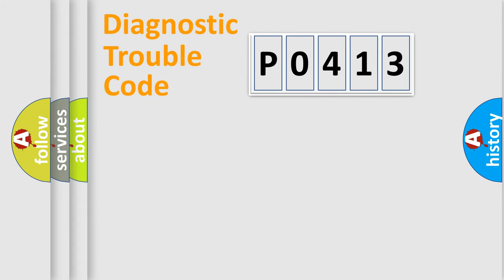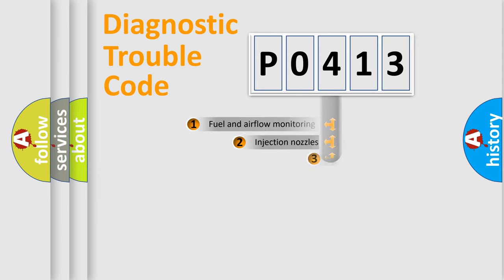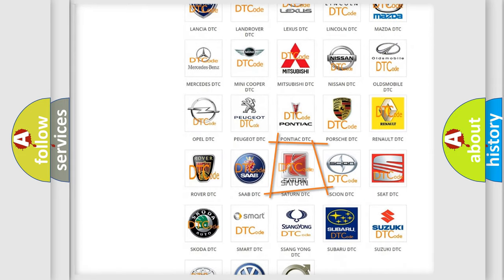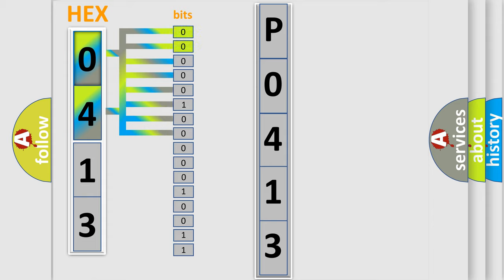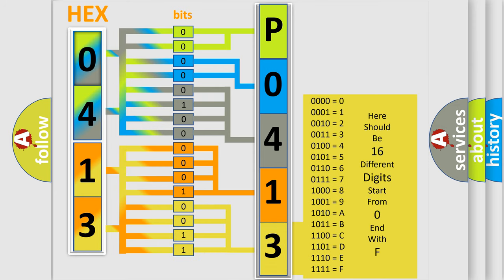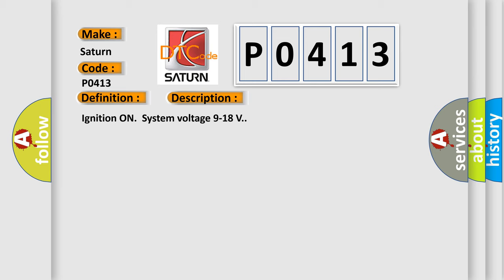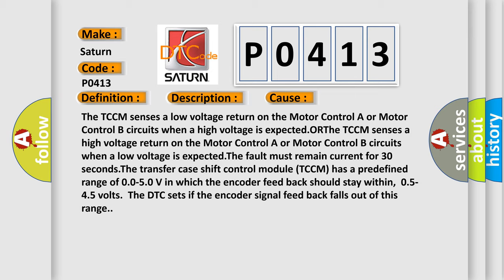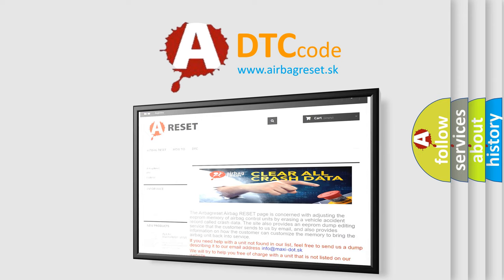DTC Saturn P0413 Short Explanation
Contents:
0:21 Basic DTC analysis according to OBD2 protocol standard.
1:48 Insight into programming
2:58 A diagnostically understandable description of the Diagnostic Trouble Code
3:05 Basic error definition

Make:
Saturn
Code:
P0413
Definition:
Encoder Circuit Malfunction
Description:
Ignition ON.System voltage 9-18 V.